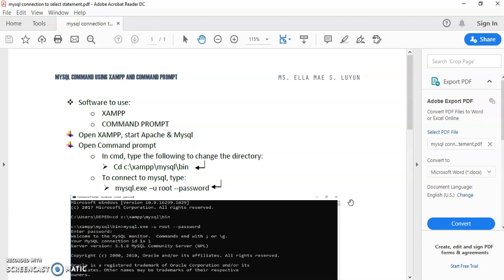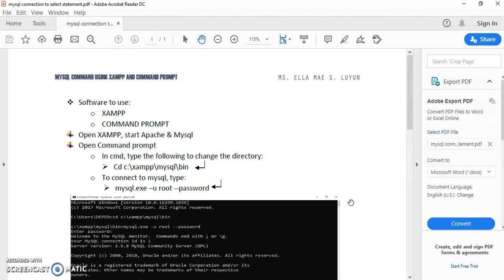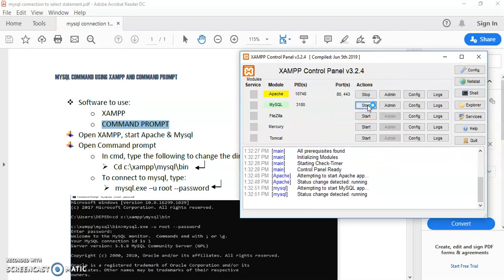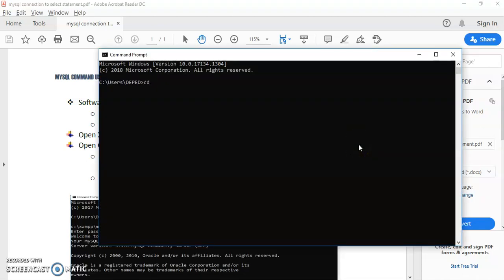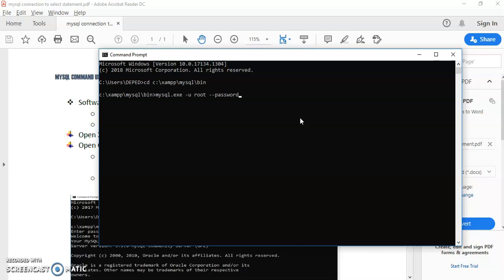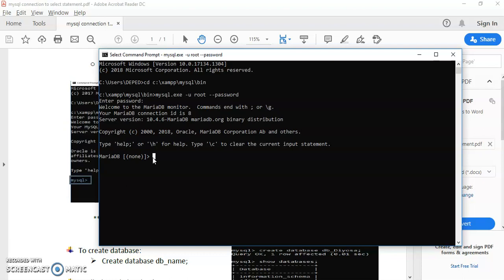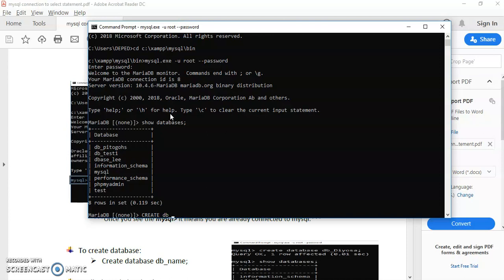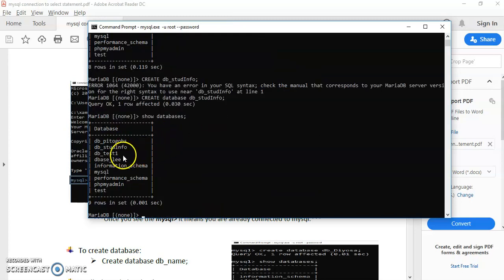LESSON 3: Database connection & Creation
Lesson 3 for online class
DBM